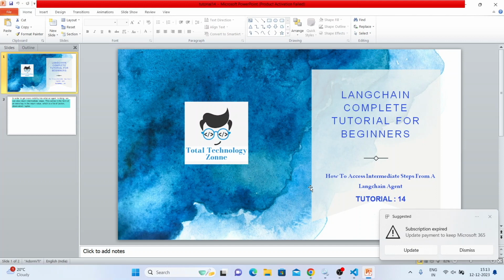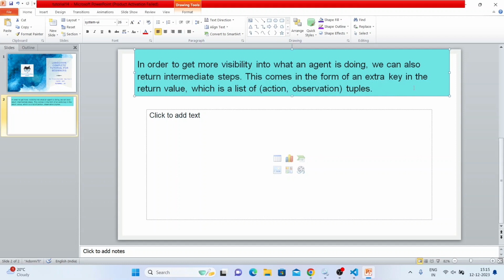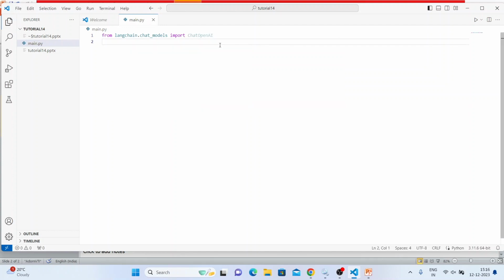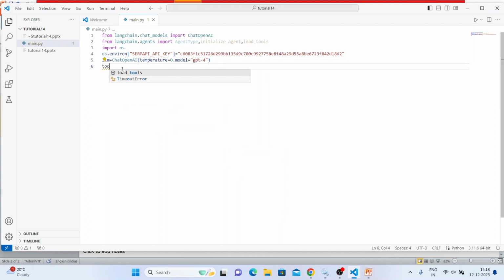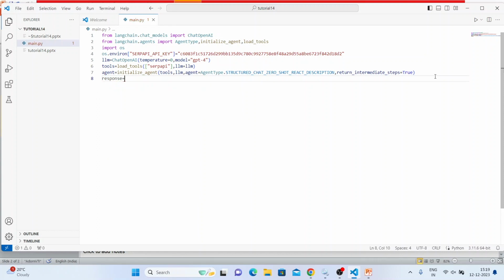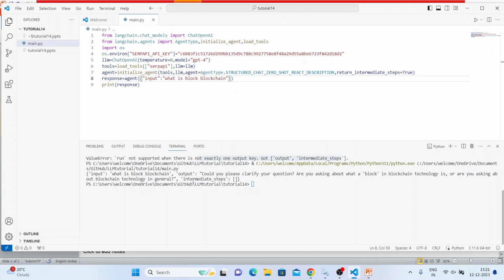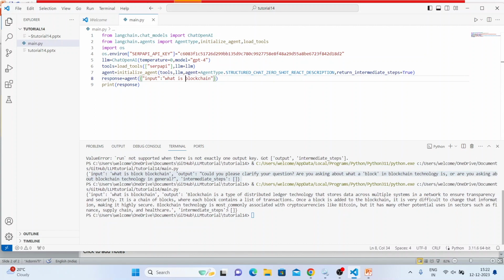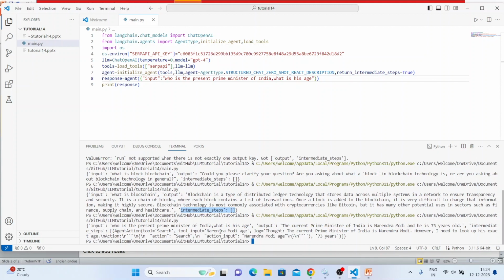Access Intermediate Steps Of A langchain Agent Execution| Tutorial :14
Description:
- In this tutorial, Roni from Total Technology Zone demonstrates how to access intermediate steps in the execution of a LangChain agent.
- Learn how to gain visibility into the intermediate steps of an agent's operation, allowing you to understand and control its process.
- Follow along as Roni creates a LangChain agent using the Google Search API to search for information based on a prompt.
- Discover the importance of the "return_intermediate_steps" keyword argument and how it influences the agent's behavior.
- See practical examples of running the agent with different prompts and observe the intermediate steps involved.
- Gain insights into tweaking your prompts for more efficient and targeted results.

Share your feedback and suggestions for future tutorials in the comments. Let's build a community of learners exploring the exciting world of AI together!